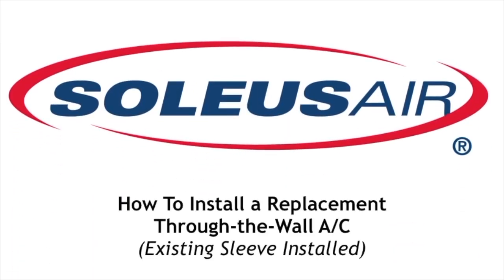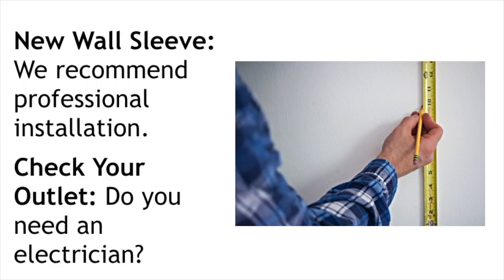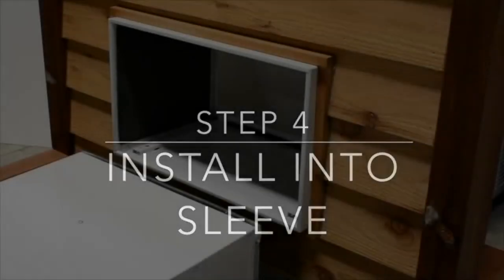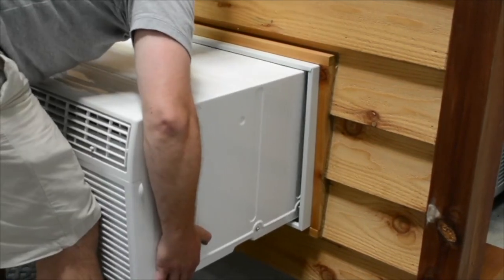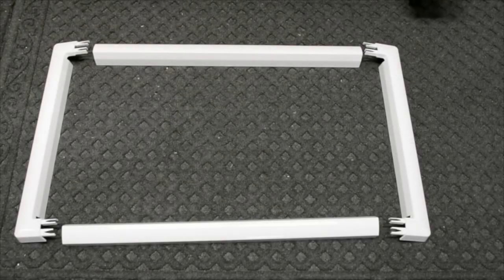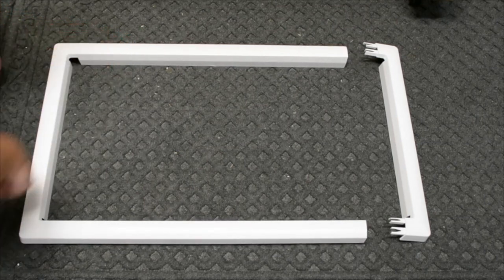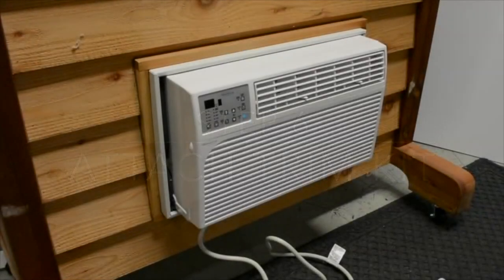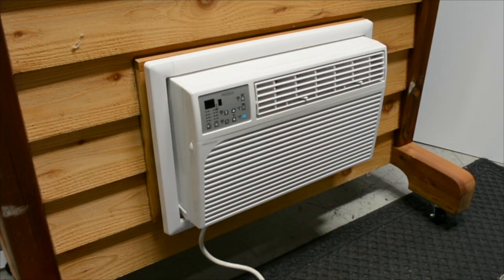Installation of a Thru the Wall Air Conditioner